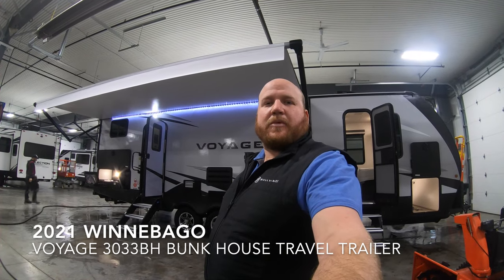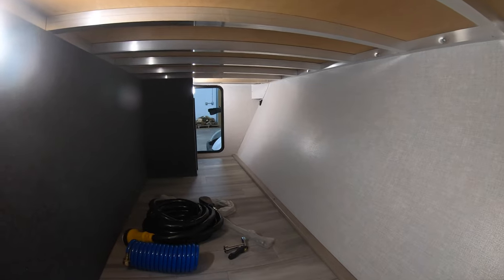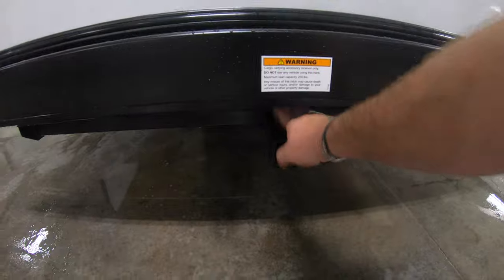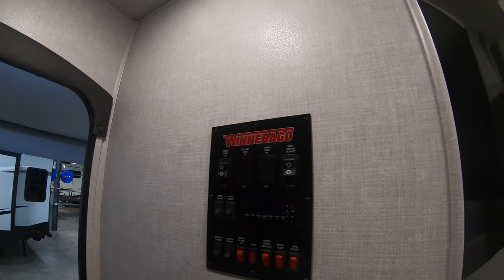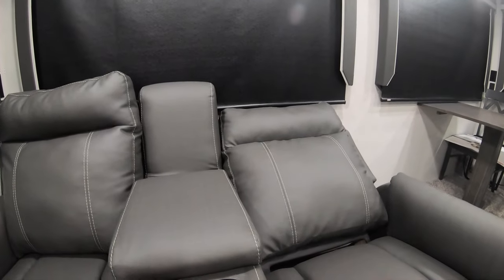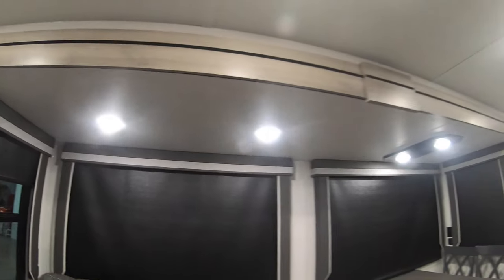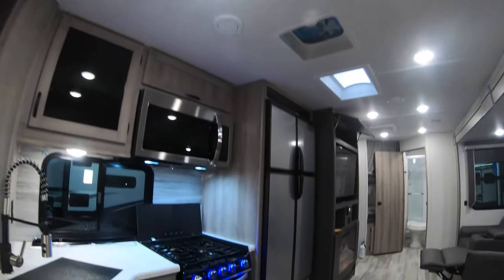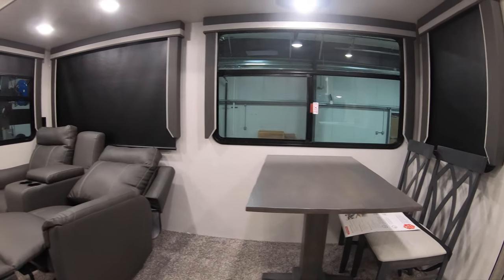2021 Winnebago Voyage 3033BH Bunk House Travel Trailer